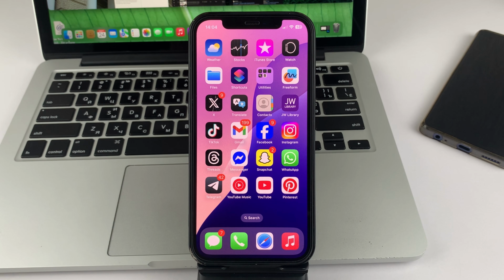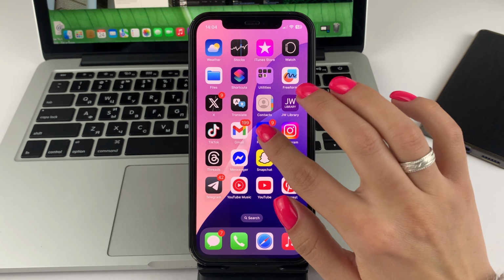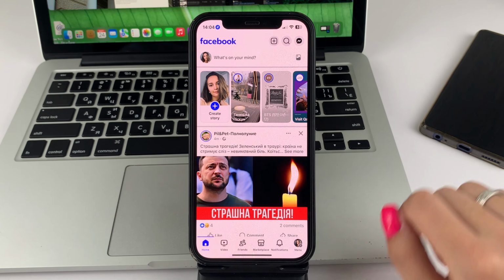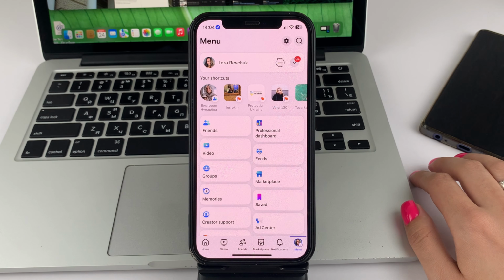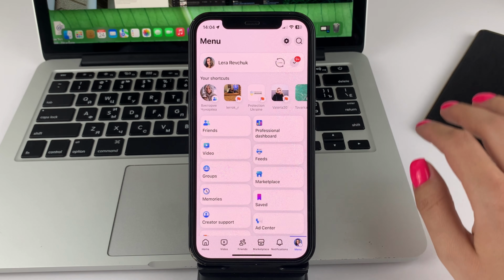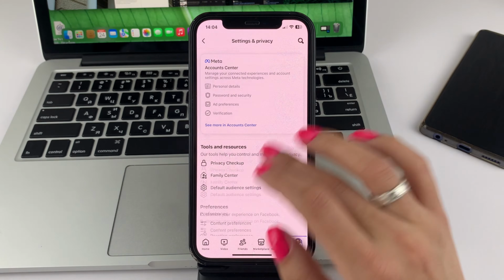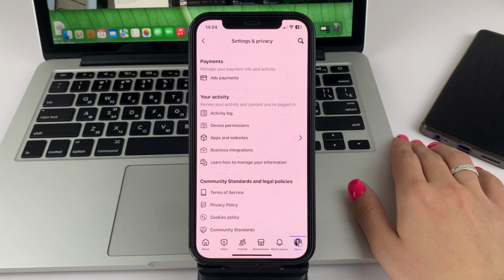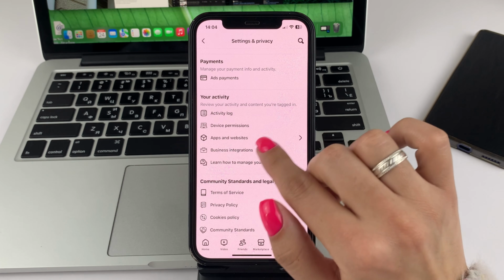How To Find And Remove Connected Apps From Facebook Account - Full Guide